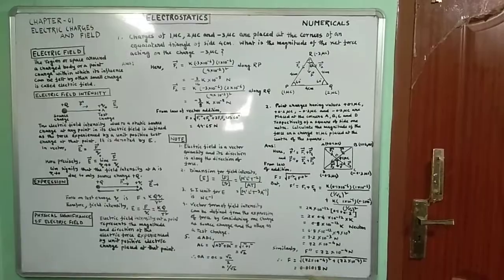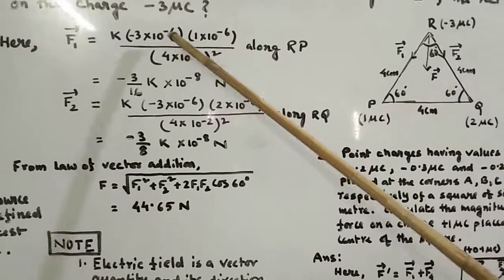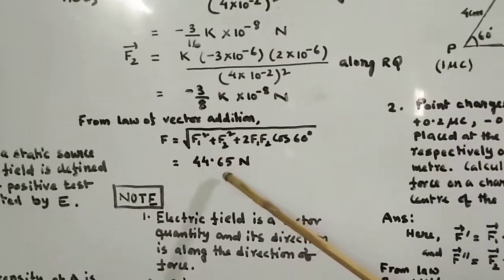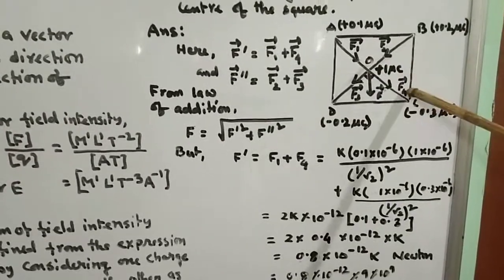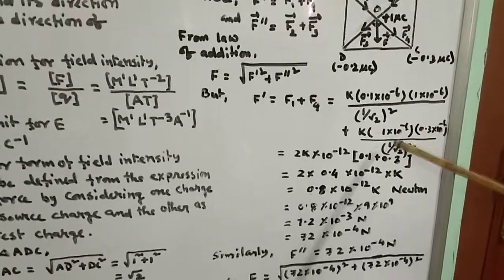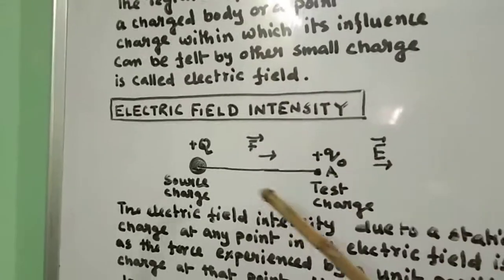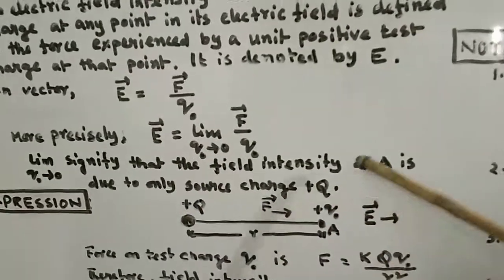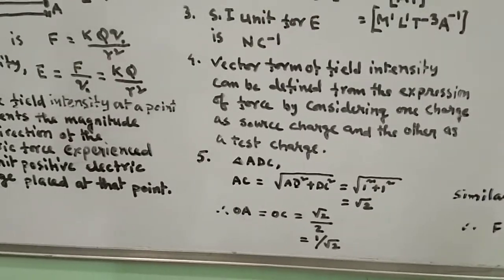Chapter-01, Electric charges and Field